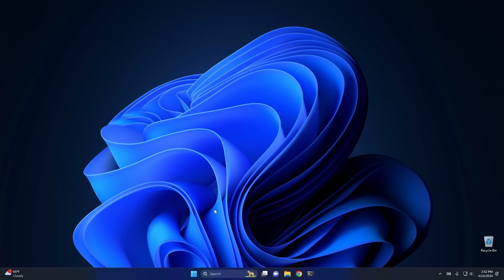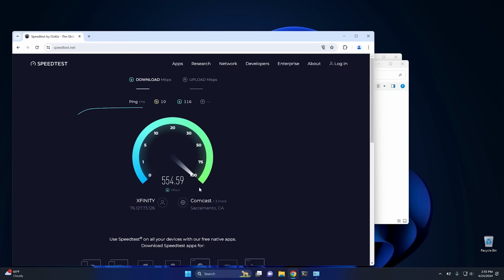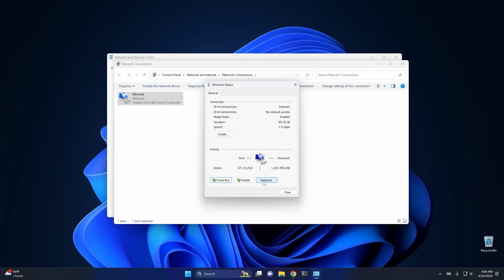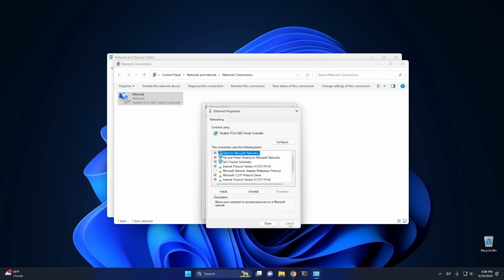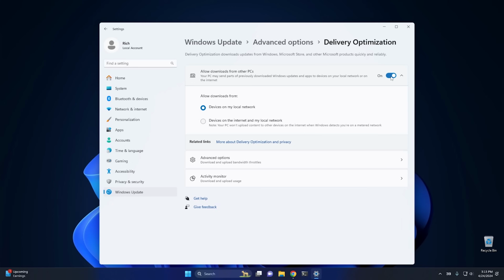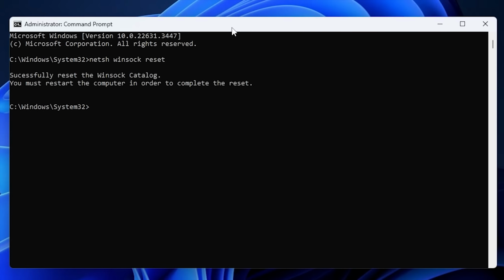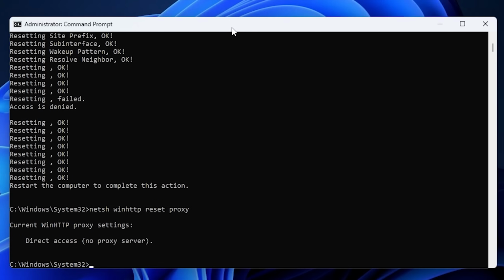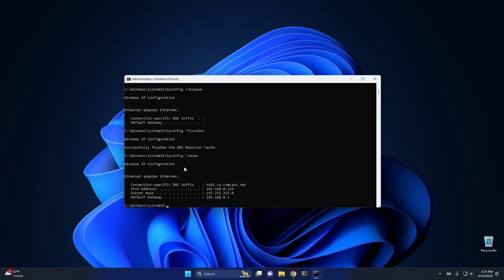Windows Network Setup and Troubleshooting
Today we are talking about setting up and troubleshooting a windows network. This video is mainly for speeding up network speeds for file sharing but should also help internet speed.